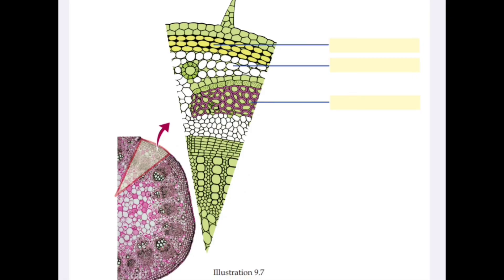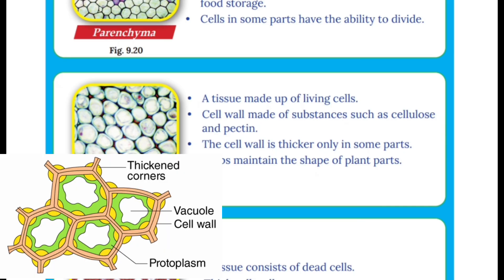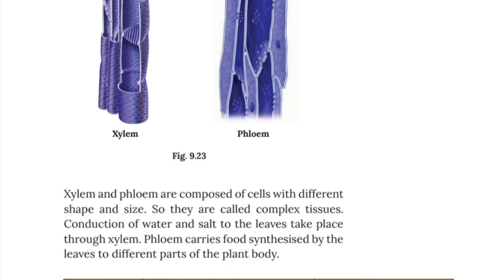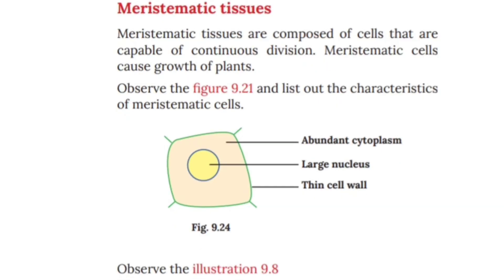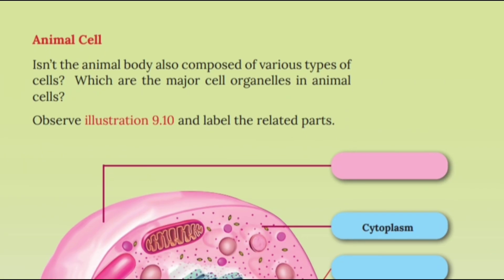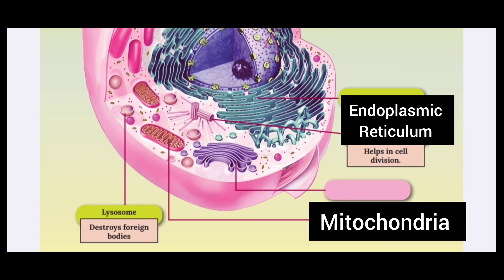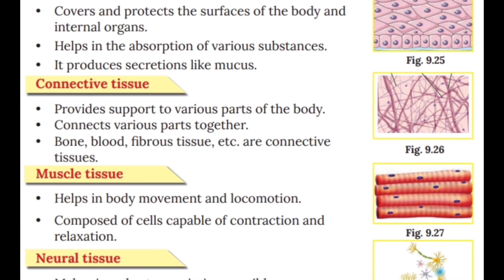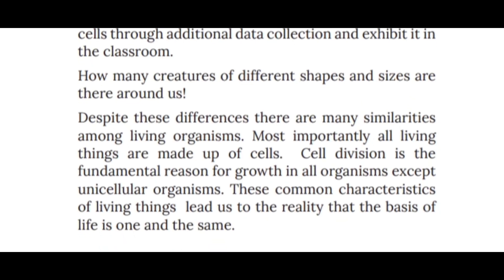CLASS 8 BIOLOGY CELLS AND CELL CLUSTERS CHAPTER 9//PART 3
CLASS 8 BIOLOGY CELLS AND CELL CLUSTERS CHAPTER 9/